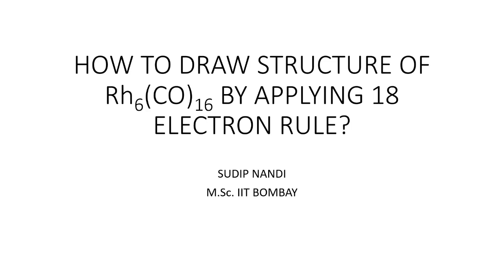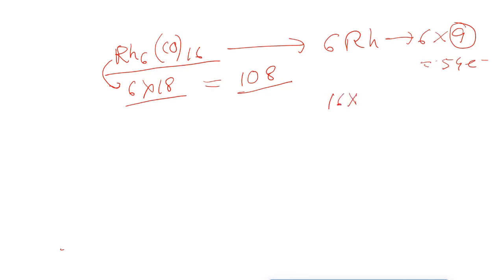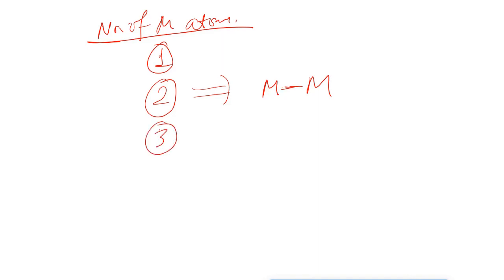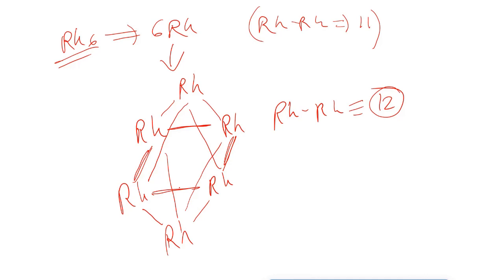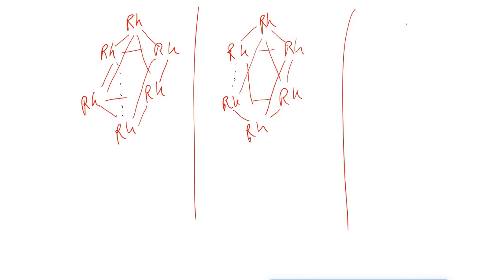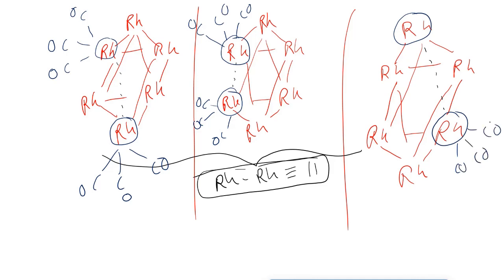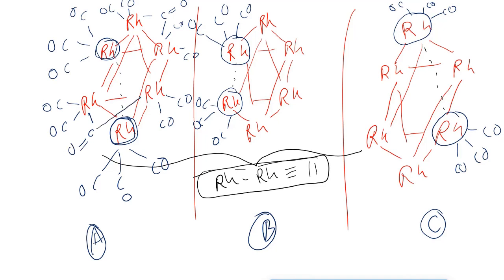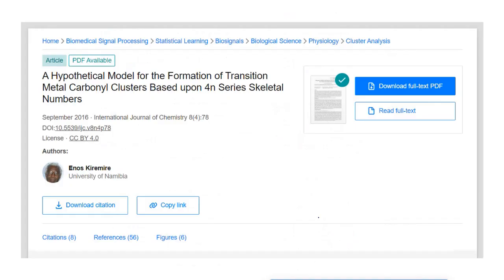Apply 18 Electron Rule to Deduce Structure of Transition Metal Complexes I Organometallic Compounds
18 electron rule
how to apply 18 electron rule
apply 18 electron rule
18 electron rule for transition metal complexes
18 electron rule to deduce structure of transition metal complexes